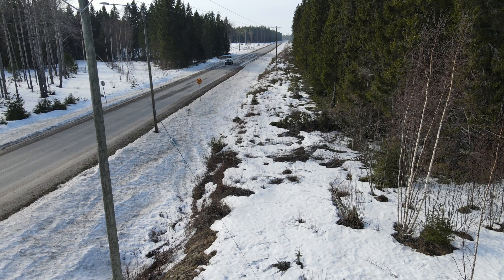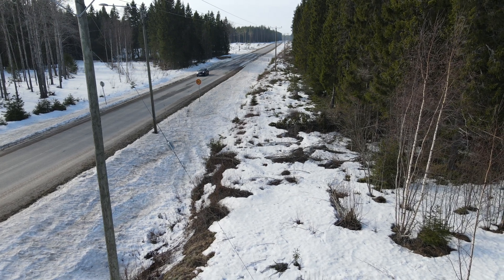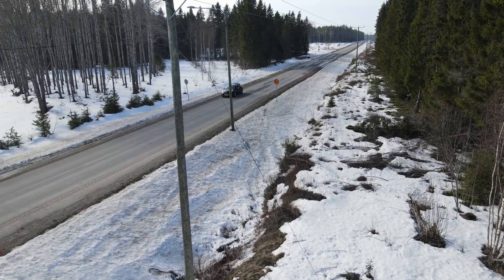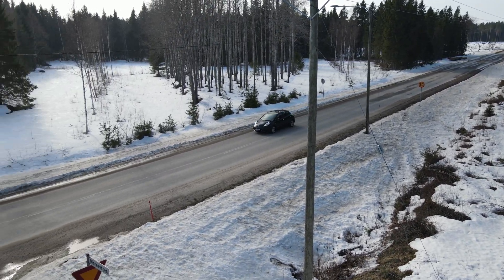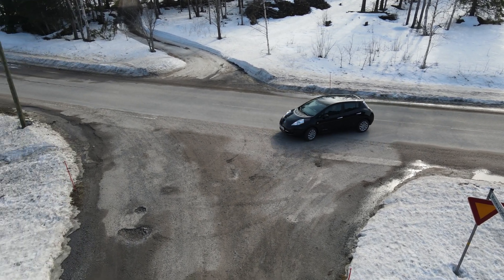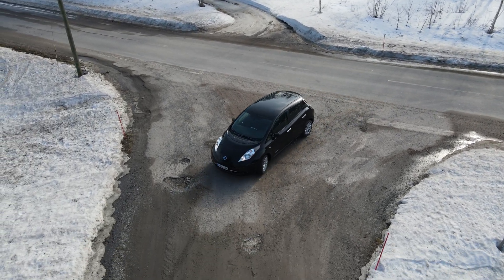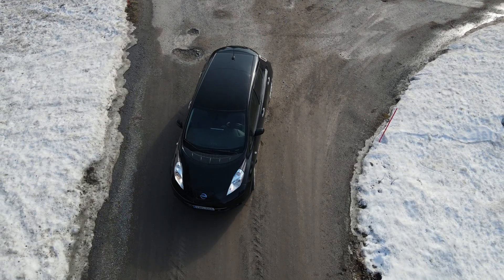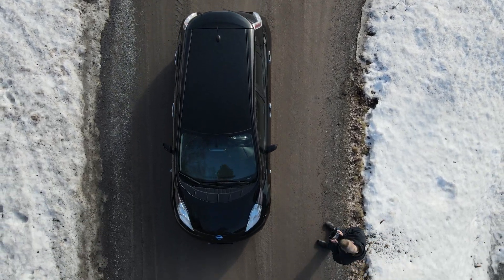Performance upgrade for the LEAF, [Part 4] 400A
NOTE: CLOSED ROAD, PROFESSIONAL DRIVER

Short status update on the path towards 180kW (500A). We are still stuck on 400A, see this github page for more info (and how to help!) See this video for more info on what CAN-logging actually involves